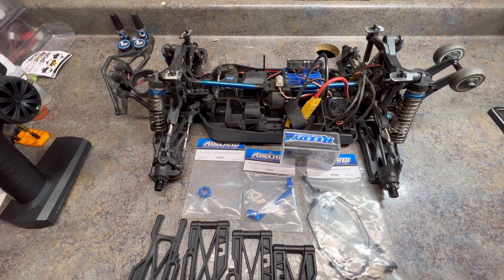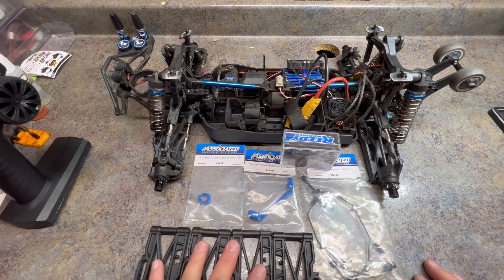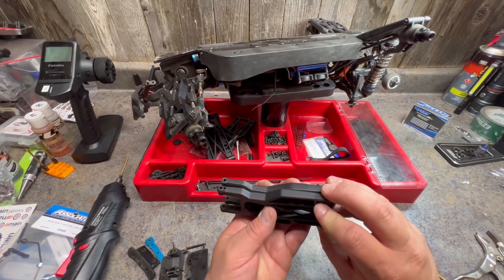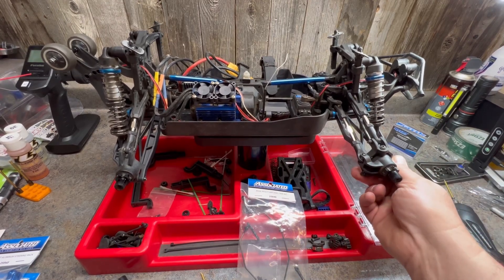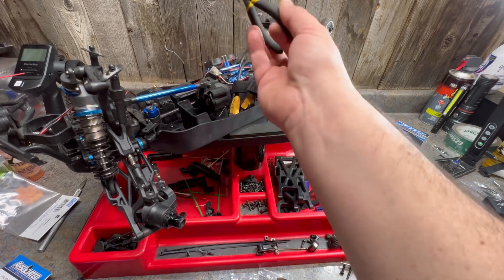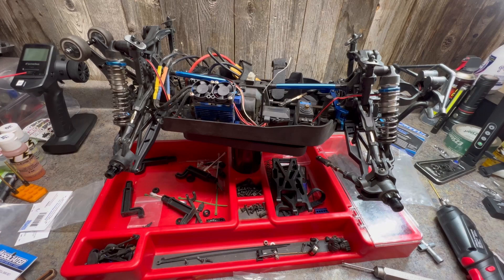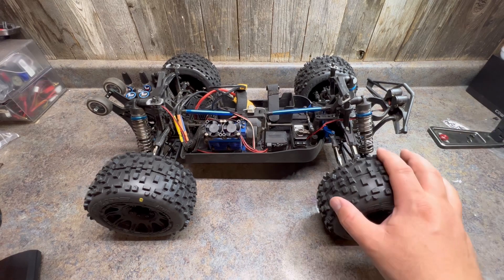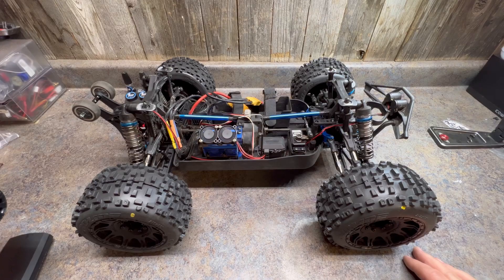Team associated rival MT 8 upgrades proline tires factory team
Team associated rival mt8 6slipo monster truck